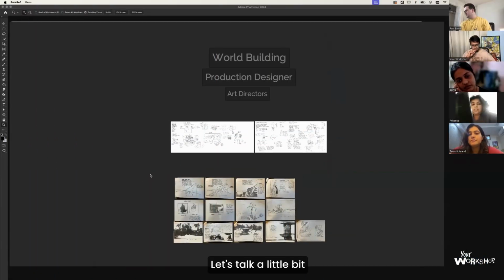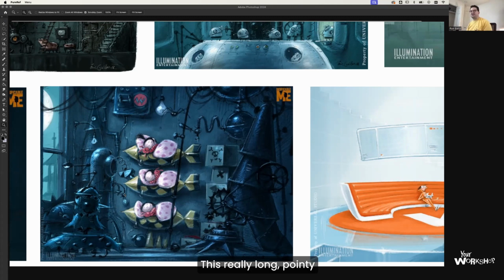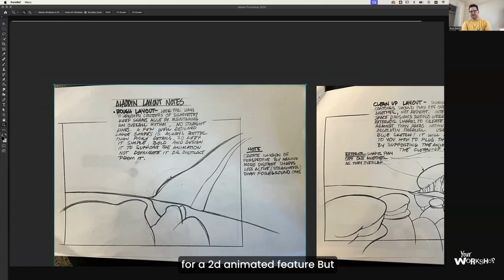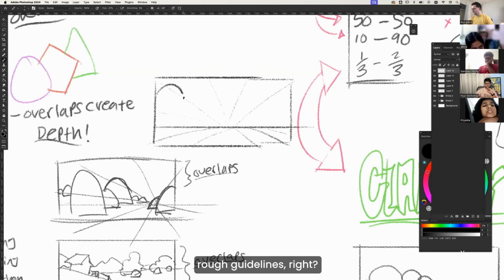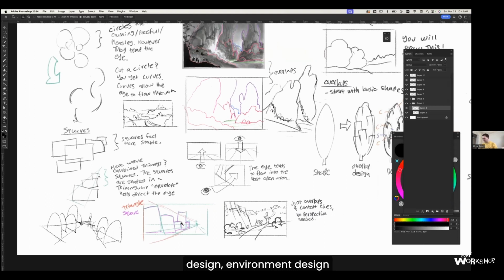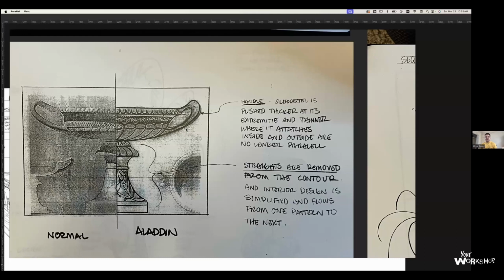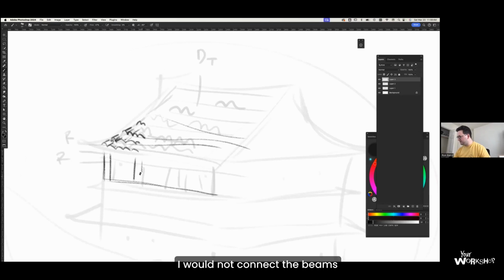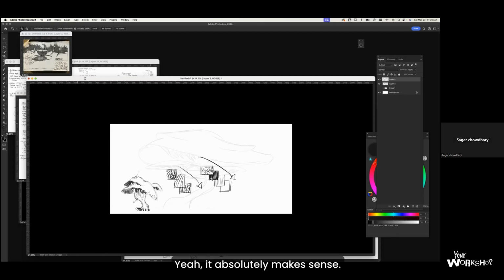Basics of World Building for Animation by Ron Baird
During our recent workshop with one of the brilliant artists Ron Baird from the USA, has taught us design principles on World Building for animation. World-building creates a virtual environment for a film's narrative to take place.

 It includes all those elements which support the whole film and its nature so it takes elements like props, characters, the world's orientation, and the time it belongs to. So a World Building artist has conceptualised everything to create a world that supports the whole idea of the film.

If you want to learn World Building from scratch we are bringing 8-weeks of Mentorship with Ron Baird in May 2024.

Timecodes
0:00 Intro
05:10 About animation

(for the upcoming workshops & mentorship)
Follow Ron on Instagram: Ron Baird (ronbairdart)
Follow Your Workshop on Instagram: Your Workshop (yourworkshop_)